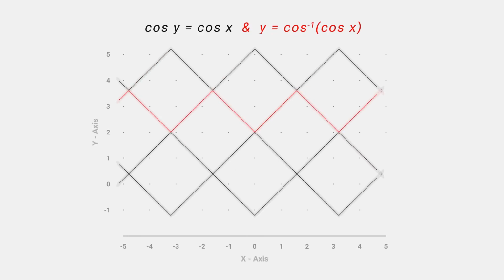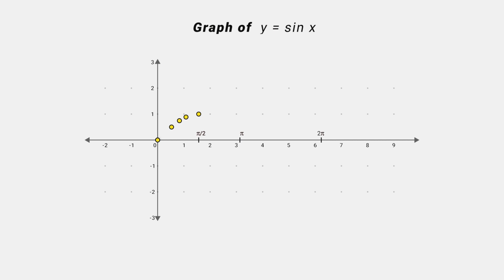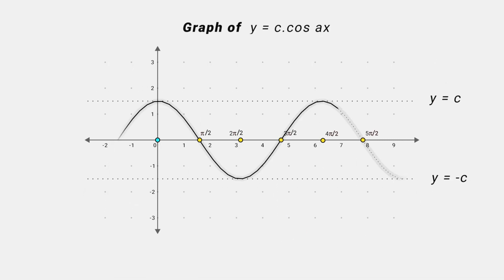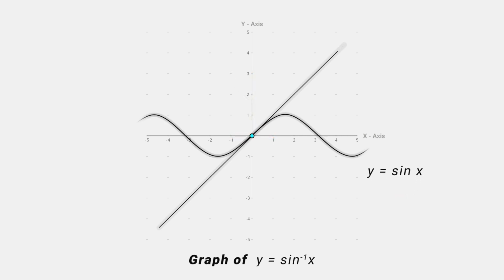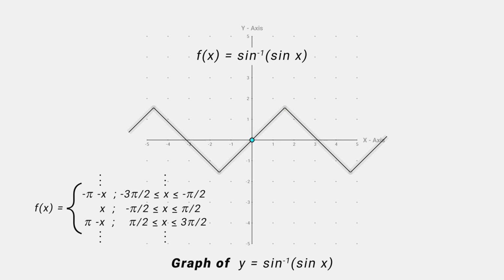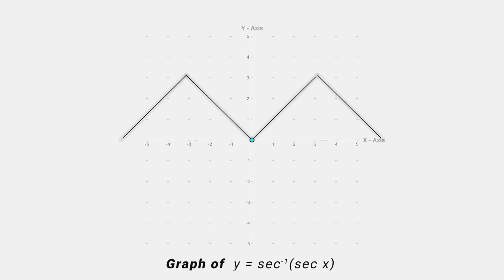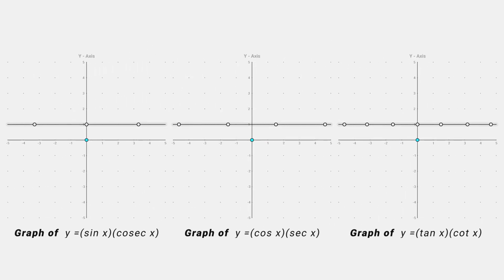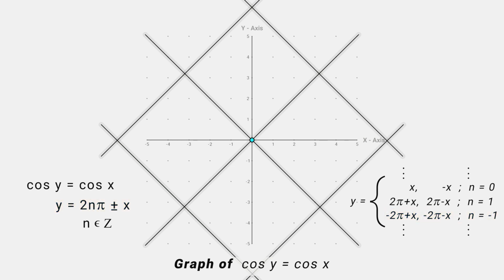Beyond the Basics: Discover the Hidden Depths of Trigonometry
in this video, we are going to learn about Trigonometry like y = c.sin a.x
or y = c.cos ax. We are also going to learn about inverse Trigonometry. How we can draw the graphs of Trigonometry in seconds.
So don't forget to watch till the end 🤗🤗

00:00-00:25 Intro
00:25-01:44 y = sin x
01:44-02:48 y = c.sin a.x
02:48-03:48 Trigonometry Functions
03:48-05:11 Inverse Trigonometry
05:11-06:05 sin inverse sin x
06:05-06:41 cos inverse cos x
06:41-07:15 arctan(tan x), arcsec(sec x)...
07:15-07:40 sin(arcsin x), cos(arccos x)
07:40-08:10 tan(arctan x), cosec(arecosec x)...
08:10-08:40 y = (sin x)(cosec x), y = (tan x)(cot x),...
08:40-09:01 x = sin y
09:01-10:04 arccos(cos y) =x, cos y = cos x,...
10:04-10:21 Outro

-➕➗✖️➖-A FREE COURSE ON HUMAN CALCULATOR-➕➗✖️➖-
if you have any questions you can ask me in the comments.